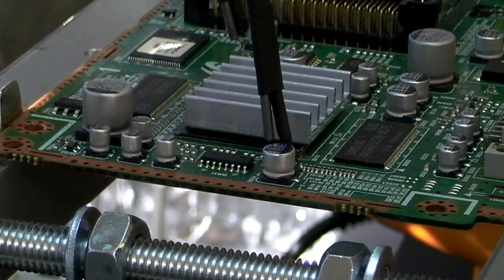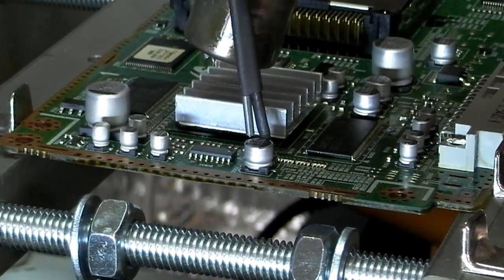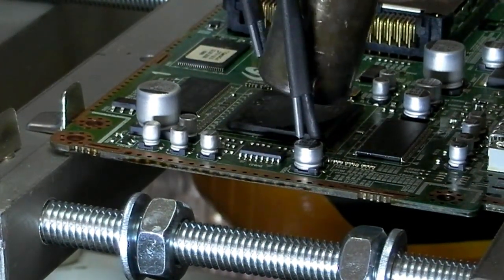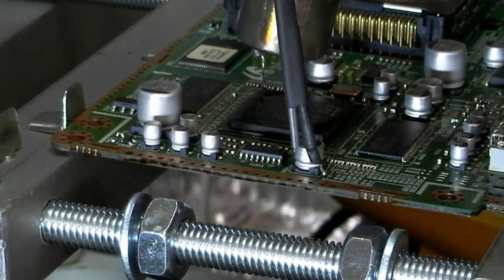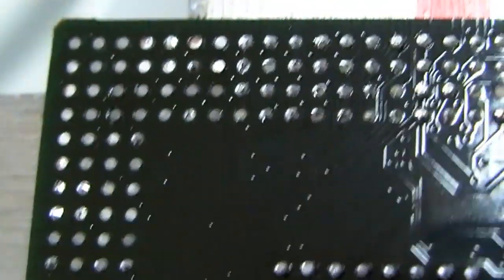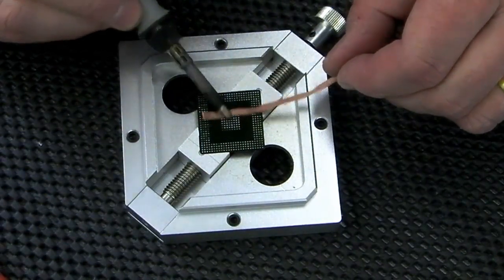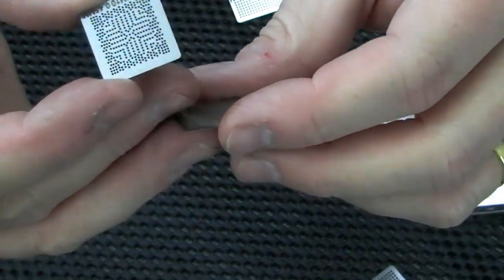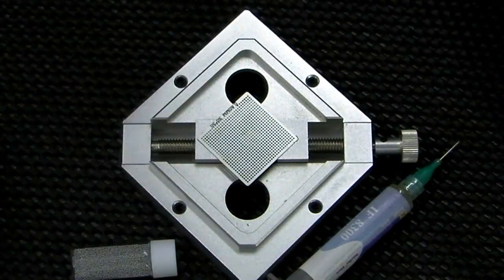1st BGA Repair.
This is the first attempt at a BGA removal with my home made jig and platform.
It is a warts and all video with mistakes, things that could be done better and the things that went OK :-)
Better to see my mistakes so perhaps someone else won't make the same ones.

I should have left the pre-heater on for longer.
The correct tools needed to be closer to hand and I really need to get that hot air hand piece mounted on the arm and have the correct BGA nozzles.

Overall I was pleased that everything went pretty much to plan.
Hopefully it will be of some use to you.

The next part will show the BGA IC being reballed.
I expect another video will be required to show it being re-fitted on the PCB.